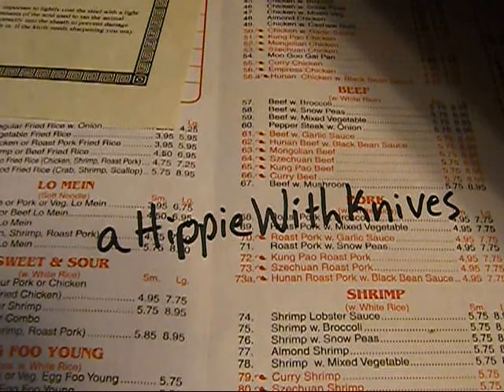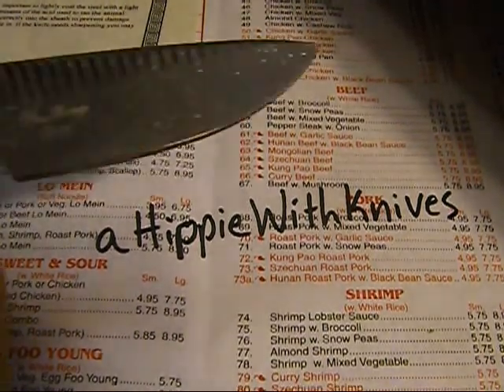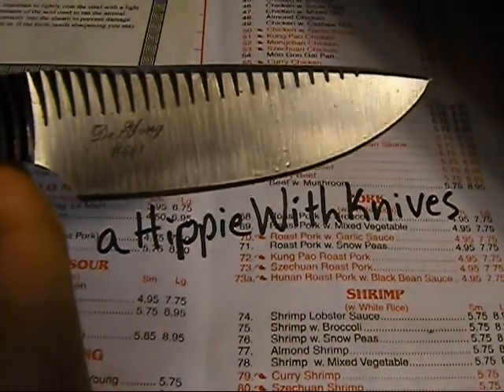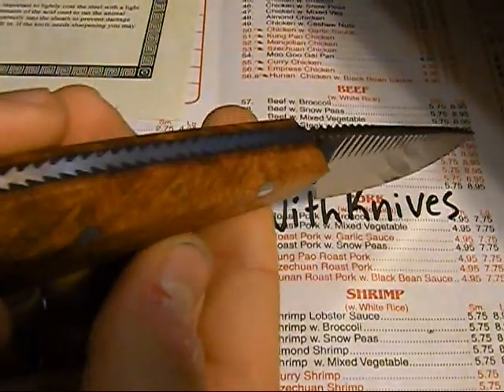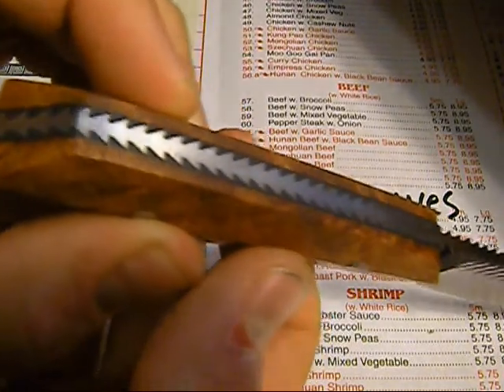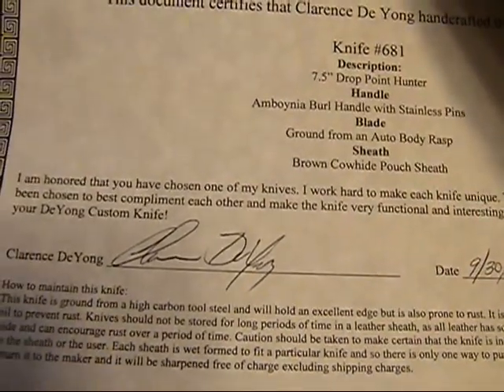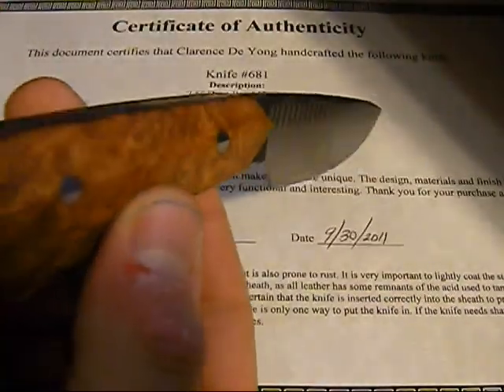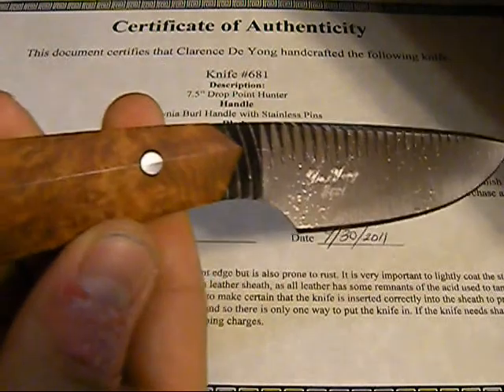Knife Review: Clarence De Yong 7.5 Hunter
My first custom.